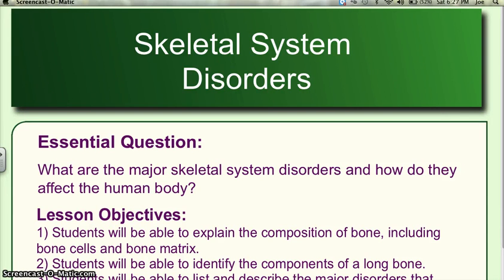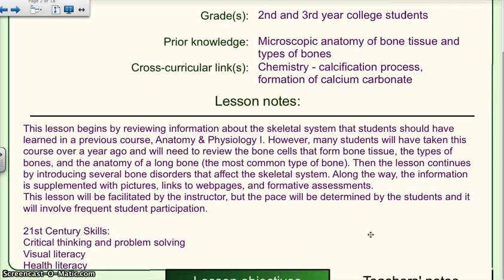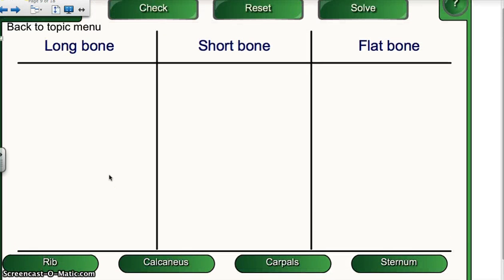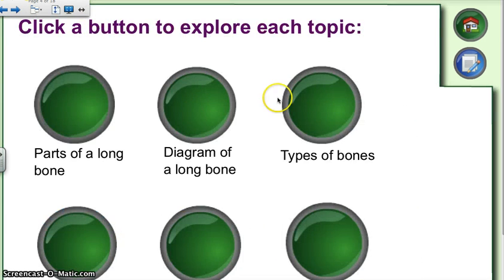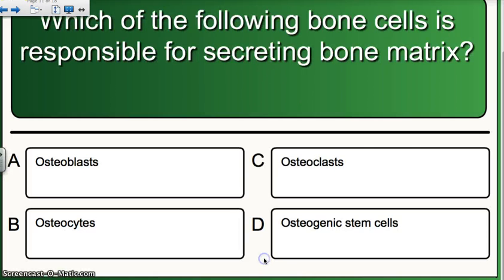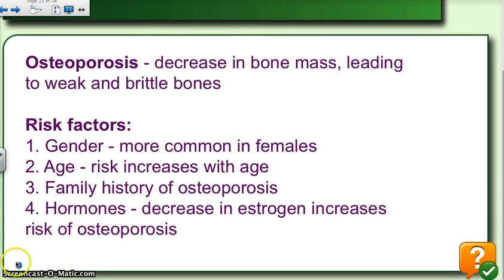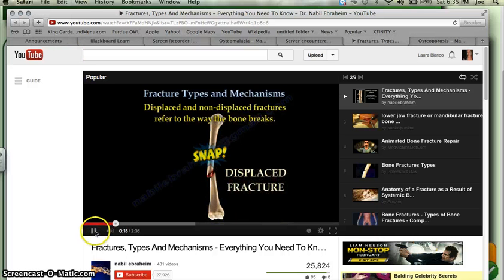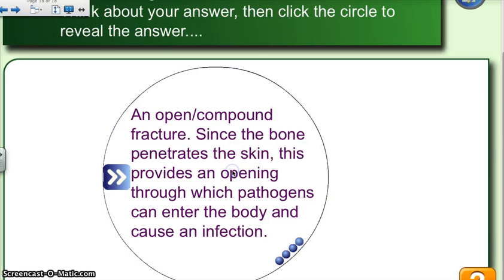LauraBiancoScreencast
Interactice Whiteboard Instruction